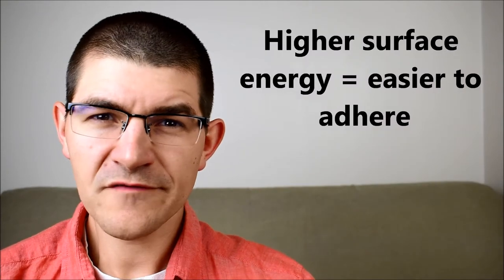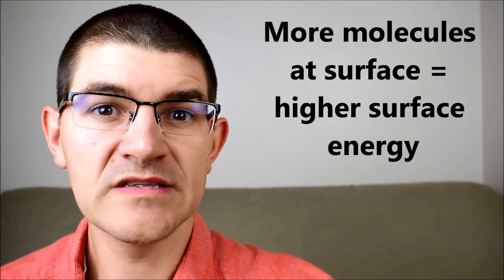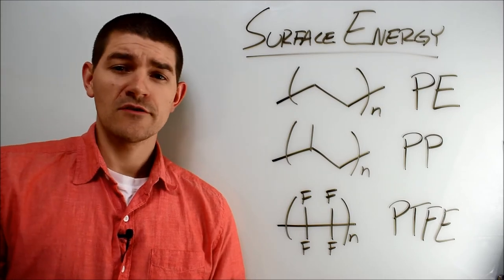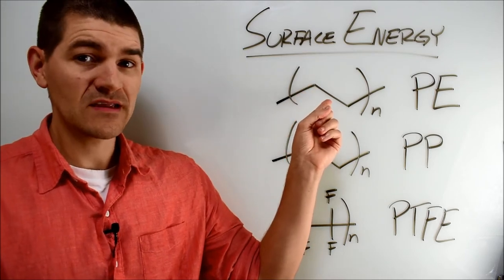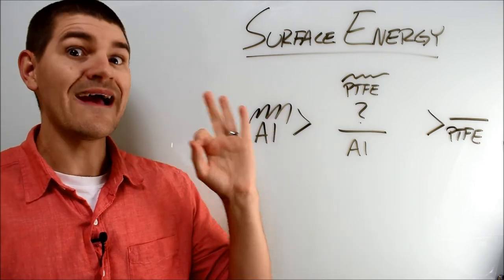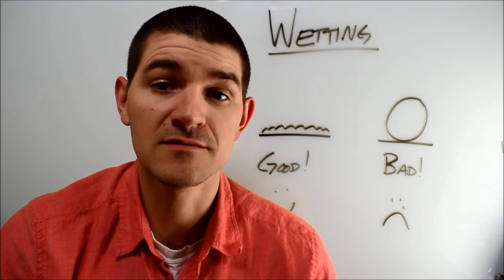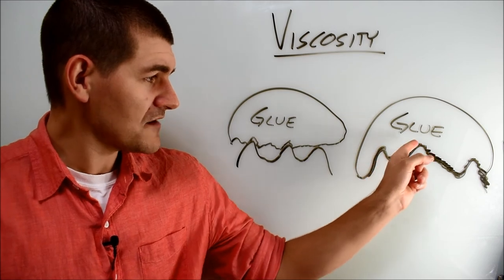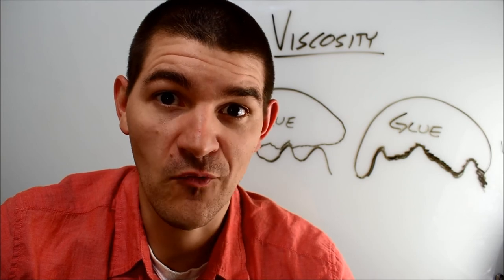Chemistry of Glue: Episode 2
BONA FIDE chemistry and molecules and stuff inside!
Ever wondered how glue works? Come on in!

0:00 Intro and types of adhesion
1:55 Surface energy
4:18 Roughness
6:09 Wetting
6:54 Cohesion
7:19 Viscosity
8:13 Summary

PhDatLiving Glue Chemistry These videos are for educational and informational use only, and PhD at Living assumes no liability for property damage or injury incurred as a result of the use of any of the information contained therein. All use of any information provided on this channel is solely at your own risk, and this information is neither a substitute of nor a replacement for professional medical advice, diagnosis, or treatment. Remember - I'm just some guy on the Internet.